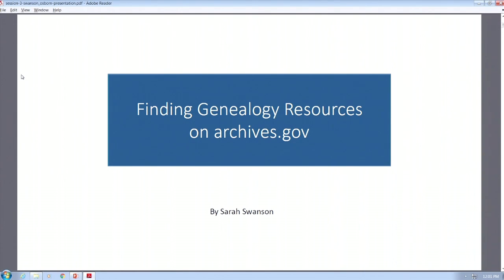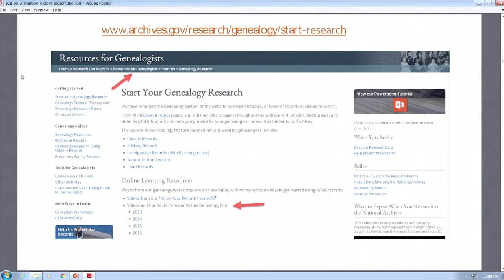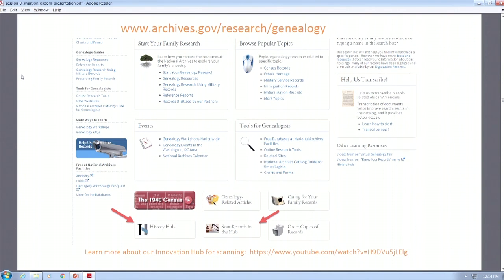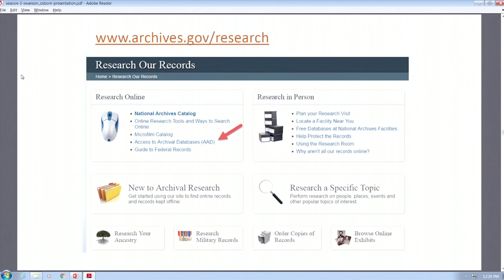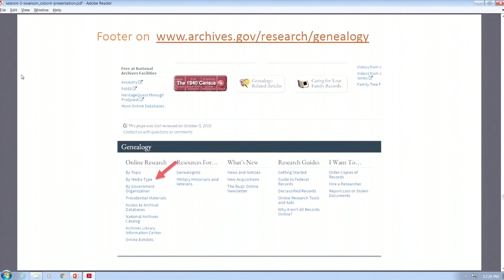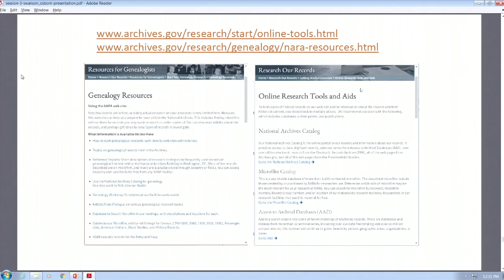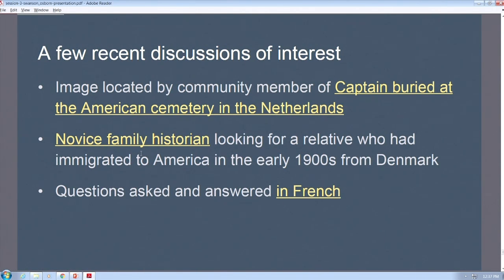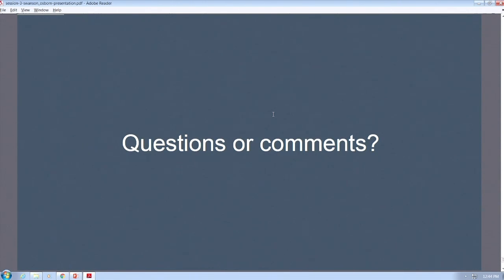2016 Genealogy Fair Session 3: Innovative Online Resources and Tools to help Your Search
Sarah Swanson, Web Office at College Park and Kelly Osborn, Innovation Office at College Park. NARA has many tools to help in genalogical endeavors for both novices and experienced researchers alike. We walk you through History Hub (historyhub.archives.gov), NARA's brand new Q&A platform designed to help you crowdsource your research and get direct help from experts, as well as show you how to navigate our resources for genealogists on archives.gov and social media.